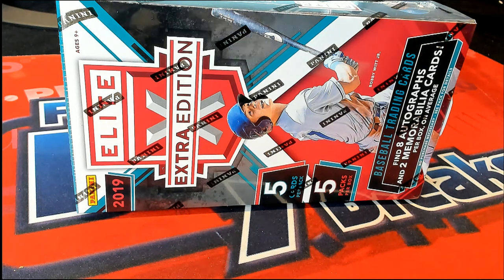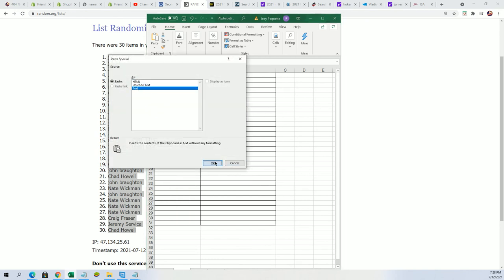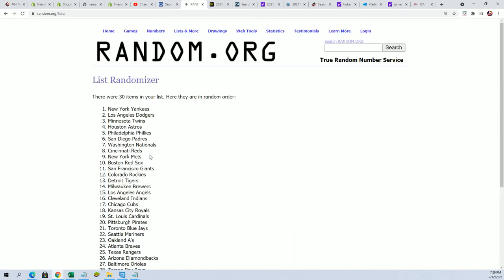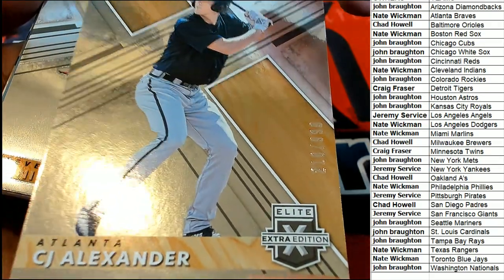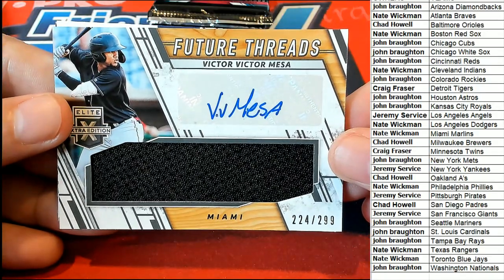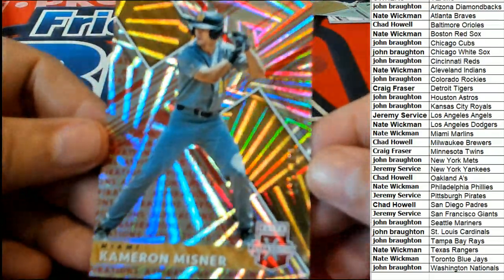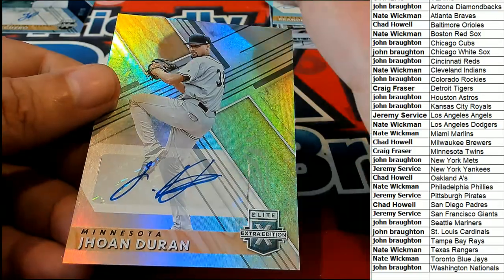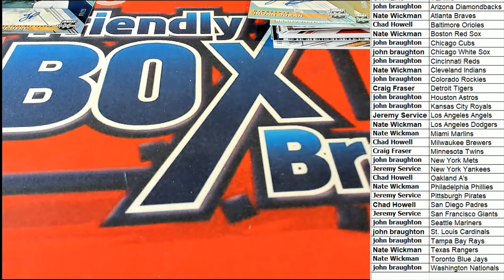2019 Panini Elite Extra Edition Baseball Hobby Box ID 19EXTRAED642